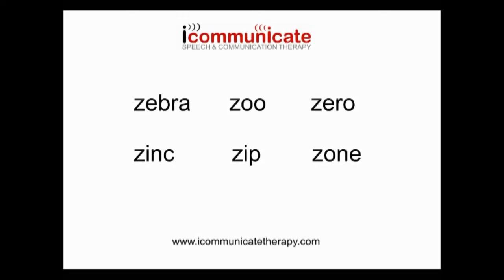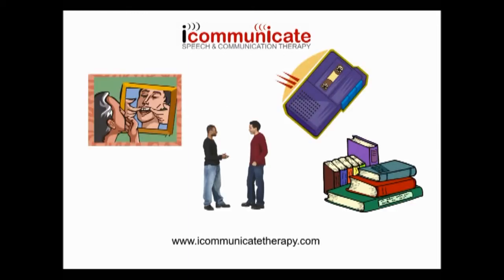The Adult and Adolescent Lisp Remedation Program Part 8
A step by step program to fix your lisp speech problem